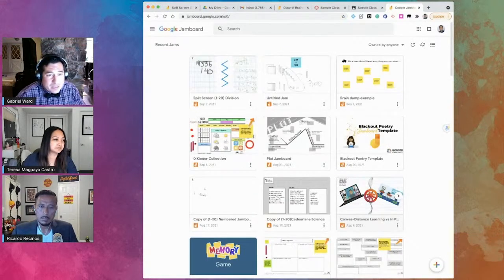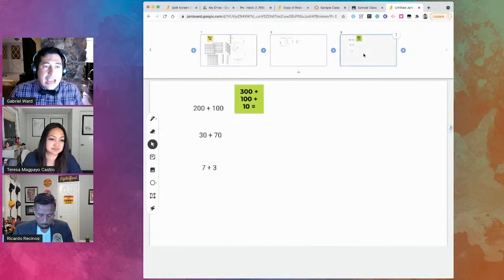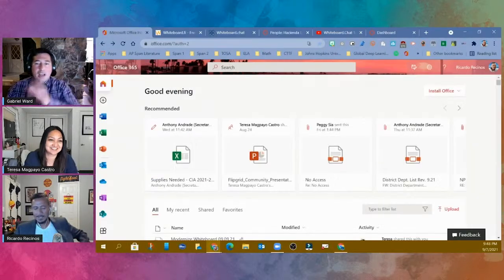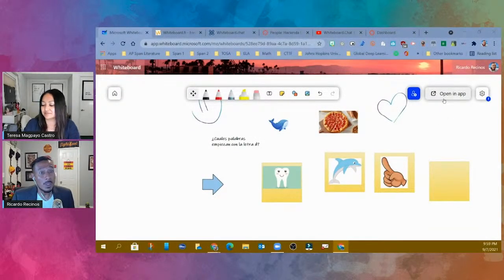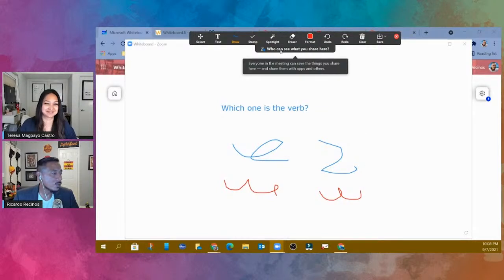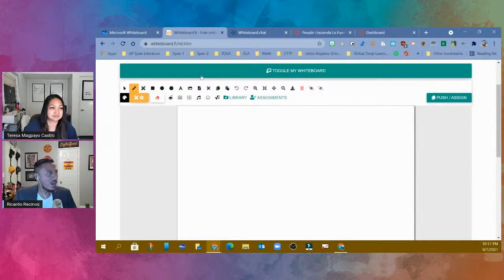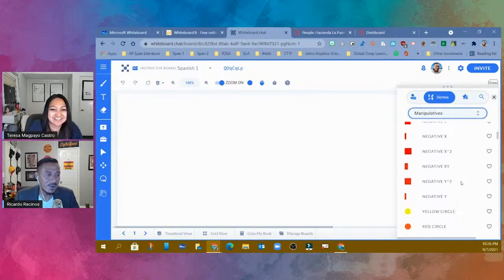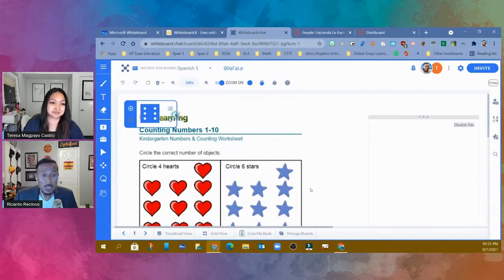Modernizing your Whiteboard - REPLAY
Join us for our Student Engagement Series.  In this session we discuss how you can spark students to learn, collaborate, and engage in active new ways by modernizing your whiteboard. We will be discussing how you can use Jamboard, Microsoft Whiteboard,  Zoom Whiteboard, Whiteboard.fi, and Whiteboard.chat to bring learning to life!!!